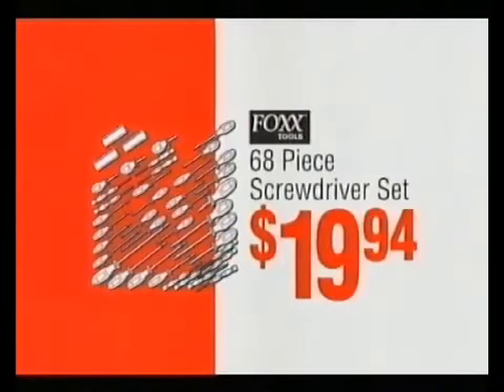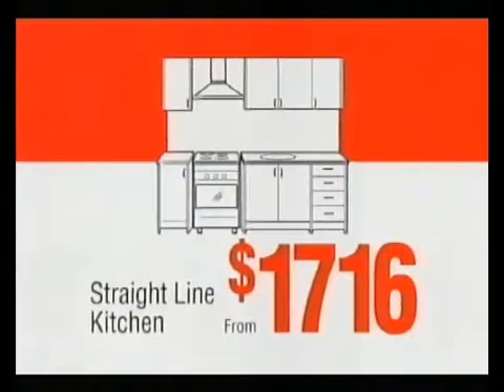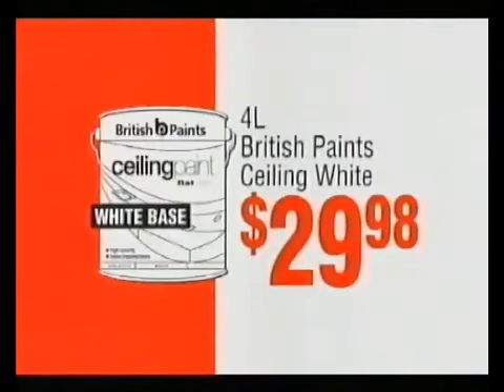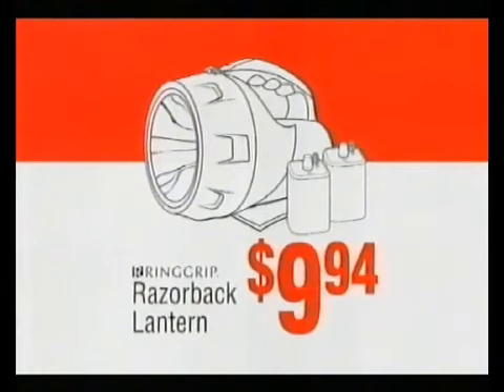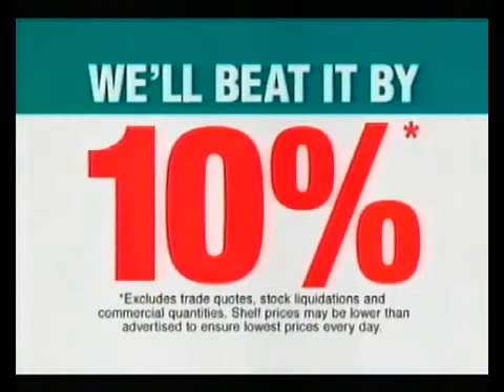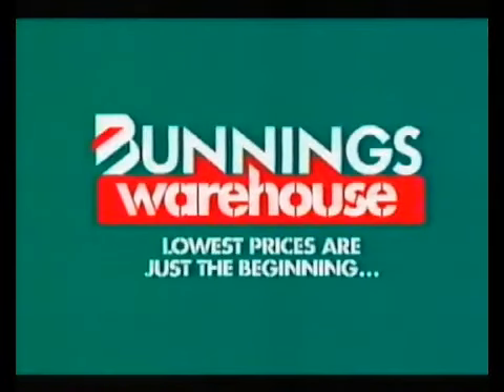bunnings warehouse 2008 ad